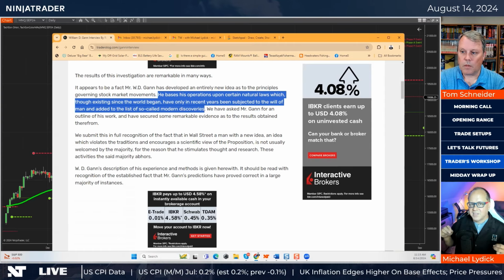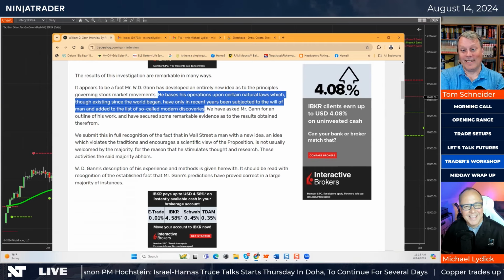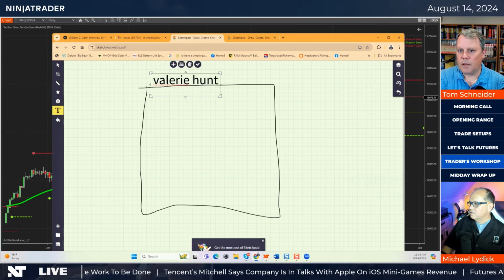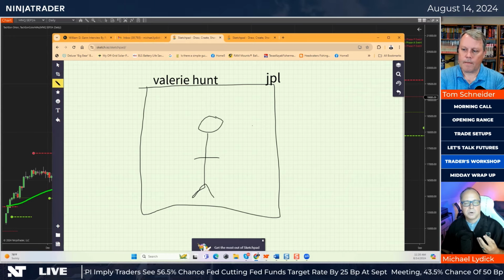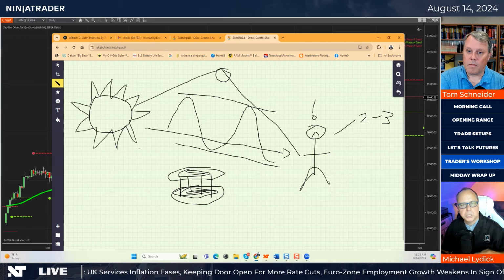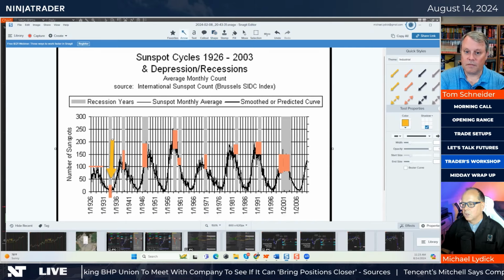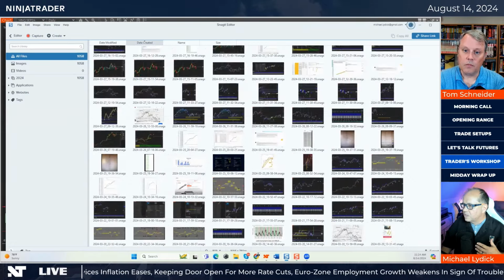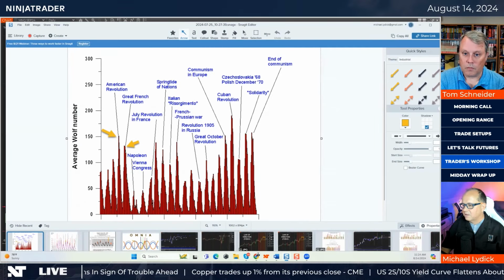A Different Kind of Seasonality | NinjaTrader Live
Seasonality is a broad umbrella term for cyclical patterns that can be explained by an underlying fundamental or economic factor like supply and demand. While most traders think of patterns throughout the year when discussing seasonality, other factors can lead to differently timed cycles. Michael Lydick of Back to the Future Trading will explain his unique take on seasonality analysis.